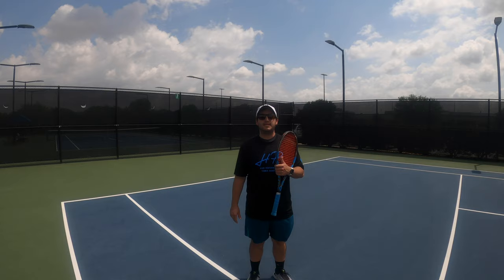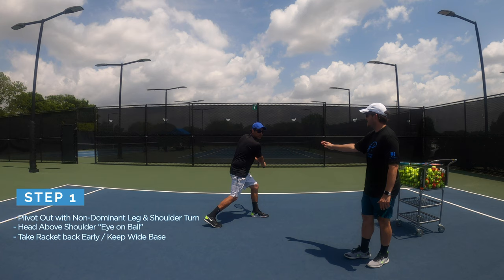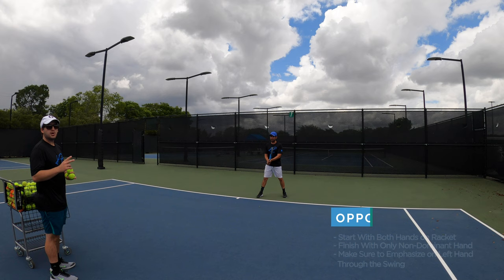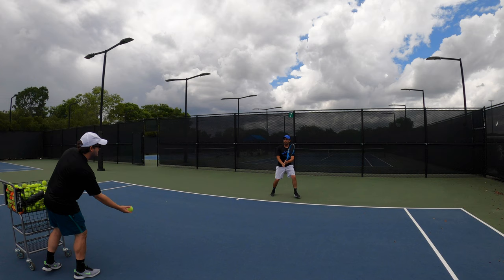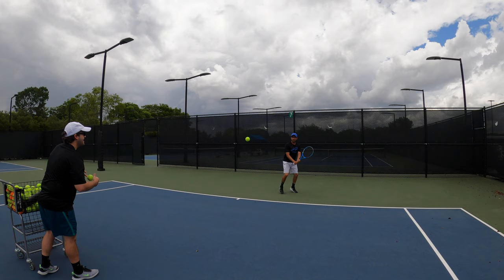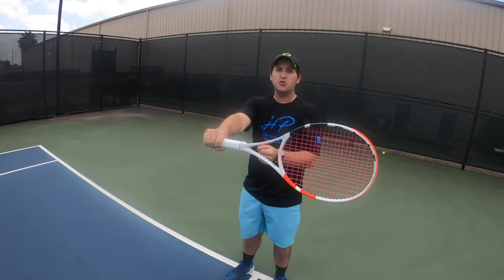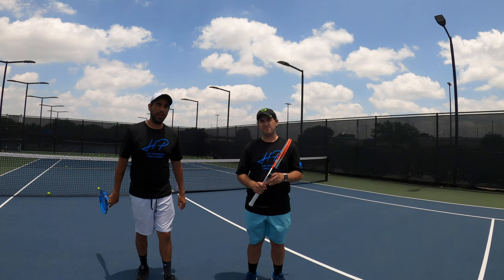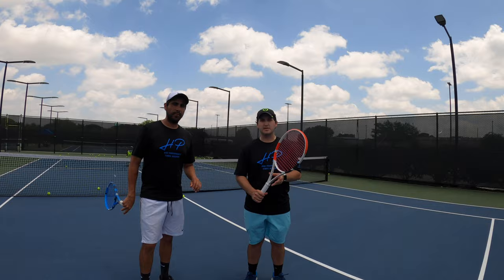Stroke Production - Part 2 : Basic Backhand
Hello! We are back with episode 2 of our series on Stroke Production. In today's video we will be covering the basic backhand including the two-handed & the one-handed shot.

In Part 2 we are diving into the fundamentals for achieving a modern backhand. Starting with the Grip, Step by Step explanation & backhand examples you will have everything needed to get started / improve the shot. We will like to Thank the JCC Tennis Center of Houston for the amazing facilities shown in the video and definitely visit us here if you want to get started in this beautiful sport.

Please Comment on Any Suggestions you have for us as well as other drills/content you want us covering we greatly appreciate it.

---Intro/Outro---
Huge Thanks to Creators Library NO COPYRIGHT for the original product! Please check out the channel if you're looking for some amazing content.